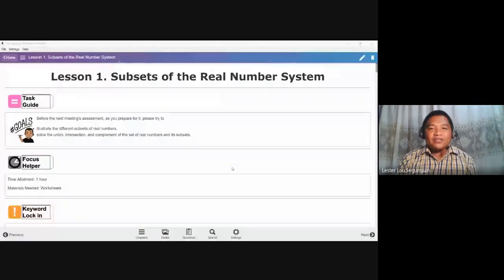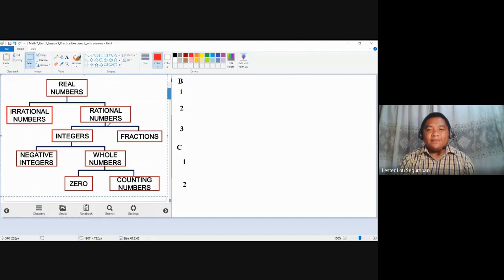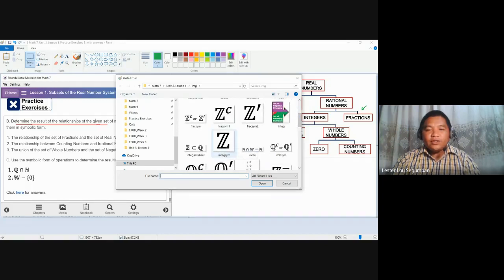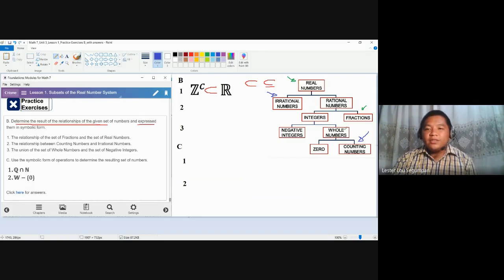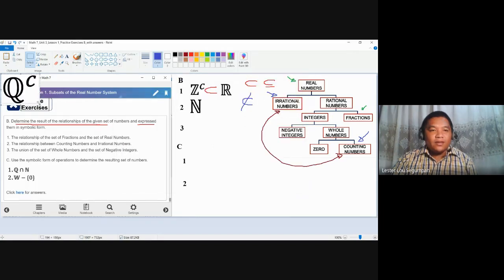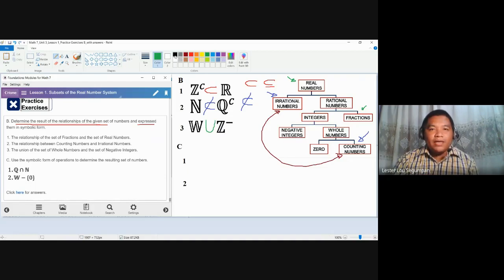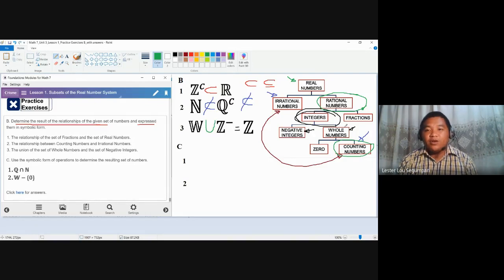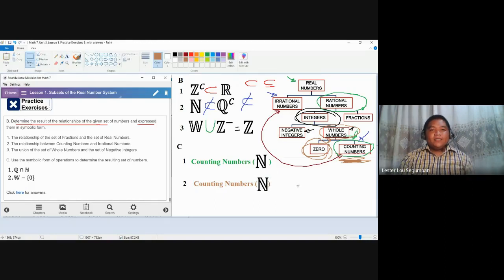Determining the Relationships between the Real Numbers - Math 7_Unit 3_Lesson 1_Practice Exercises B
Determining the Relationships between the Subsets of Real Numbers.

This video contains discussions and demonstrations on Practice Exercises B in Unit 3 Lesson 1. Subsets of the Real Number System of the Foundations: Math 7 modules.

1. Video is made using a recorded session of Google Meet.
2. Modules are made using the Kotobee Author application software.
3. Discussions are done using the Paint application software.
4. Icons in the modules are made using the MS Powerpoint application software.
5. Avatars found in the modules are made using the bitmoji application software.